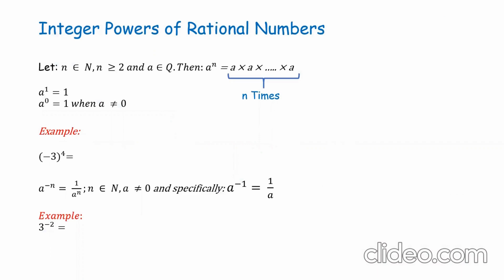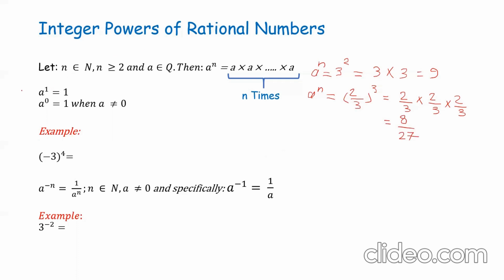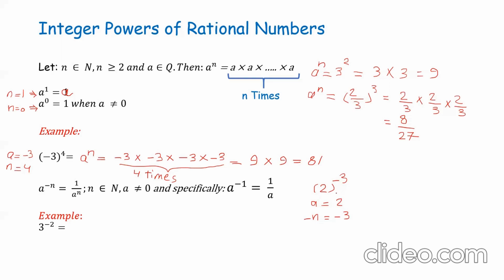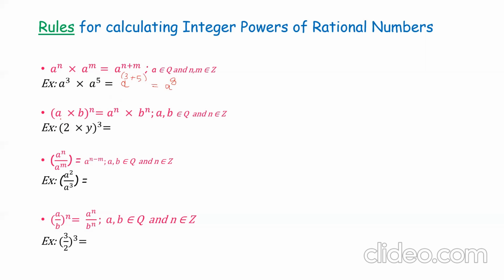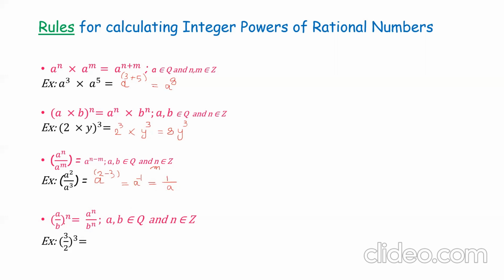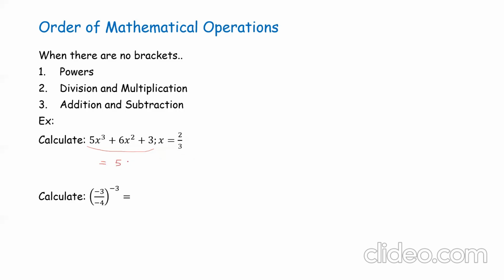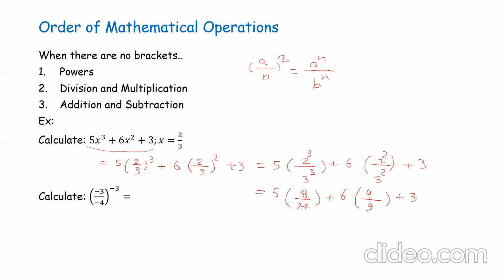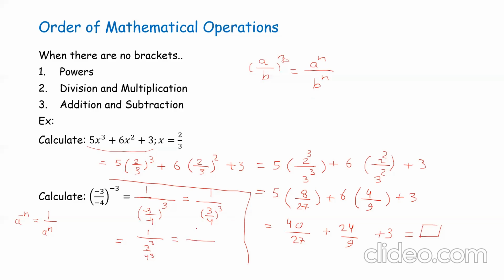Integer Powers of Rational Numbers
We define the Integer Powers of Rational Numbers and we see how we calculate these powers and the priority/order of mathematical operations we shall consider when calculating algebraic phrases that contain these powers!